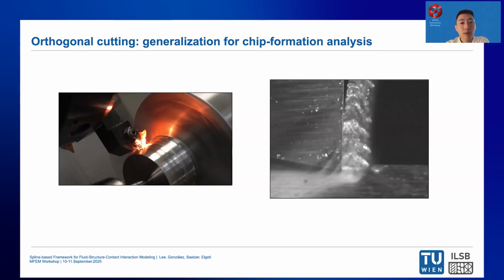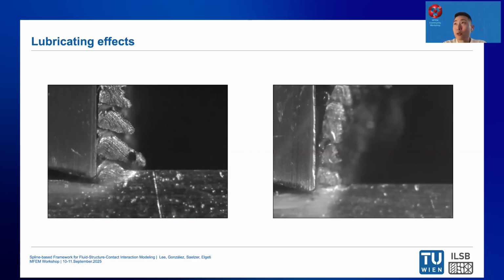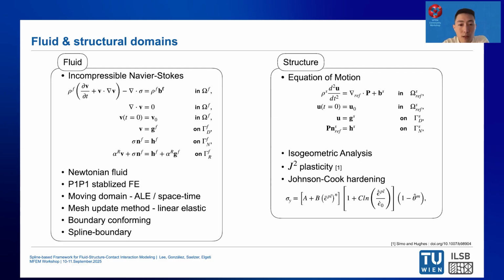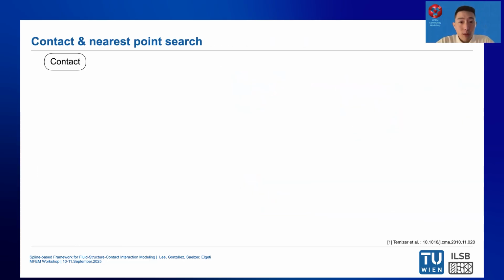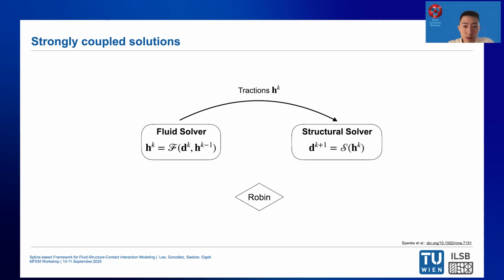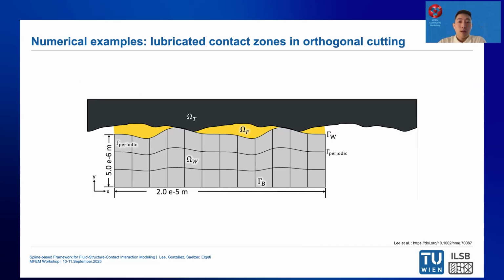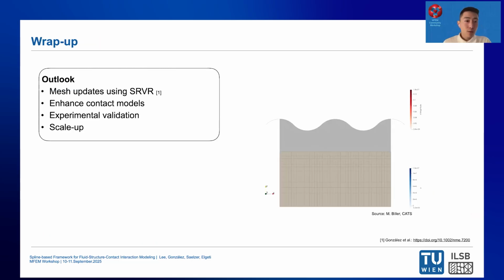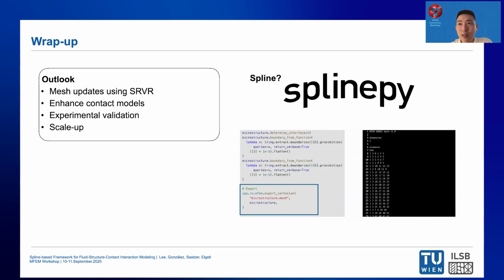MFEM Workshop 2025 | Spline-Based Framework for Fluid-Structure-Contact Interaction Modeling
Jaewook Lee (TU Wien) presented a framework for modeling the secondary shear-zone in orthogonal cutting as a fluid–structure–contact interaction problem. The structural solver, built on MFEM’s NURBS discretization, is coupled to an in-house fluid solver. He highlighted how MFEM’s modular architecture enabled our spline-based extensions and their seamless integration into the coupled process. This work provides a starting point for exploring complex multiphysics phenomena in the orthogonal cutting contact zone.